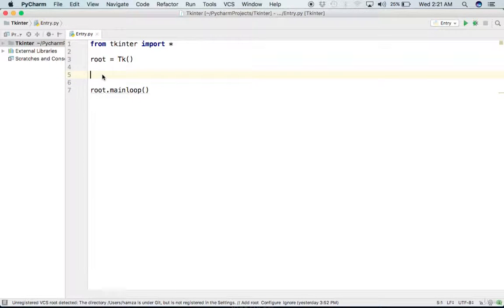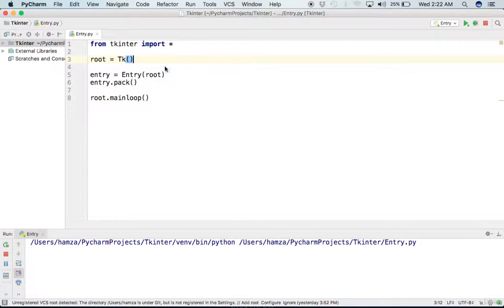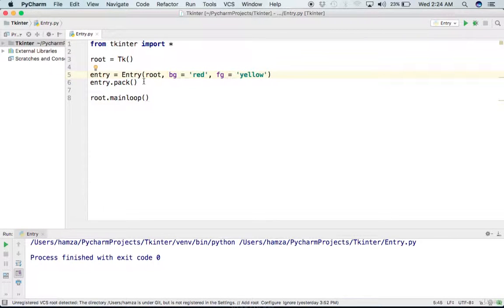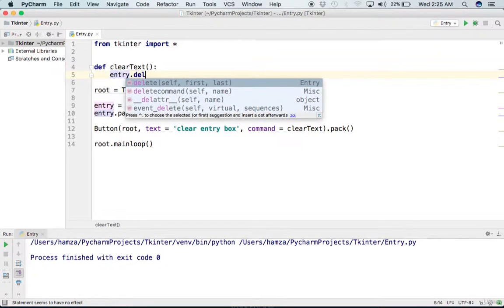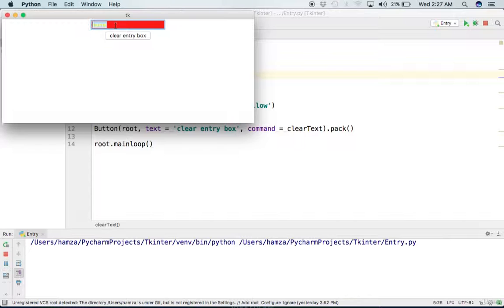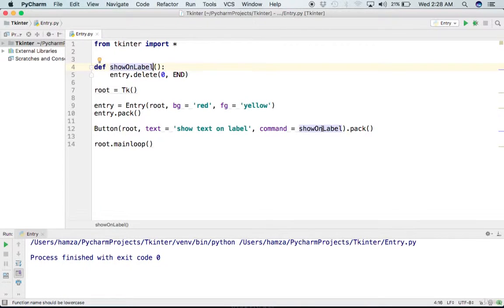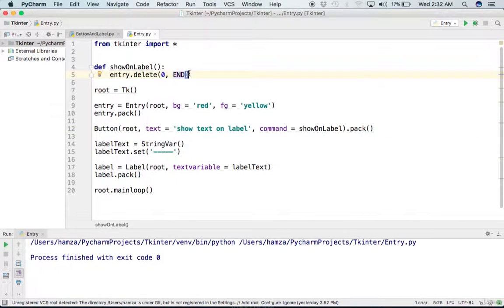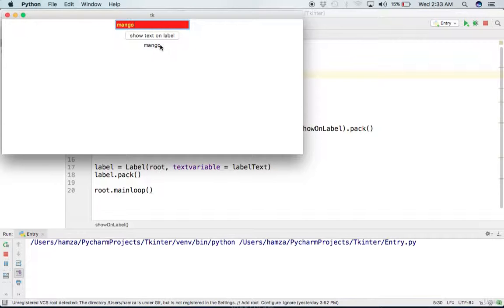12.6. Entry.mp4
12.6. Entry.mp4